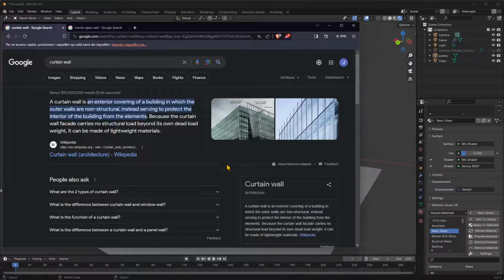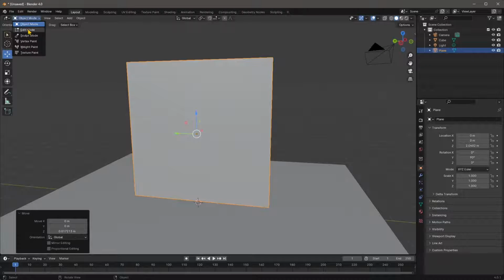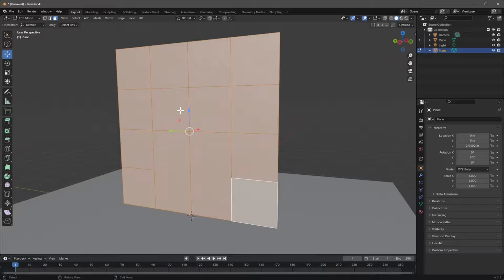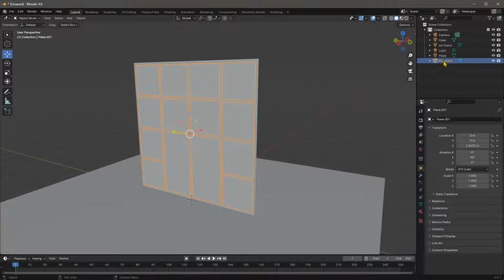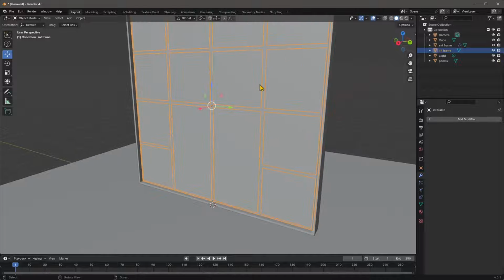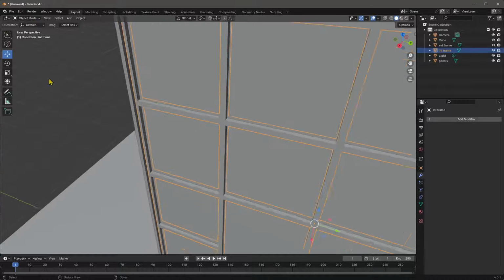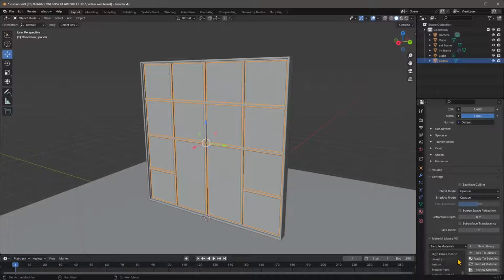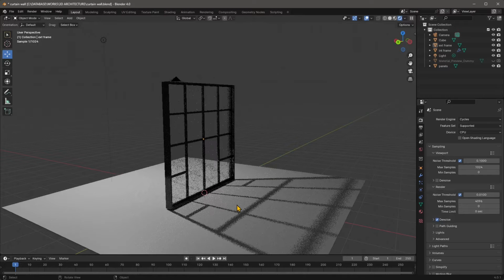Videoguide - Custom Curtain Wall or Interior Glass Wall in Blender, Frame and Panels, Solidify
Videoguide - Create Custom Curtain Wall or Interior Glass Wall in Blender, Frame and Panels, Solidify